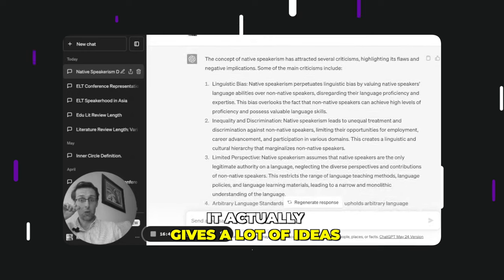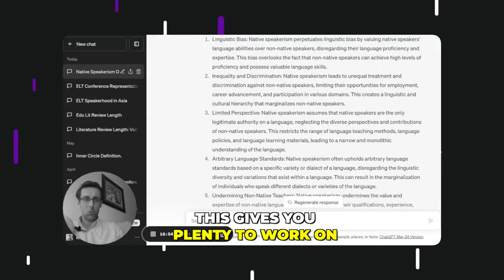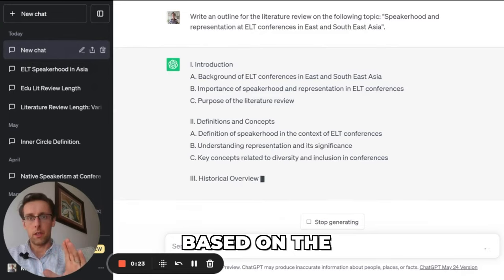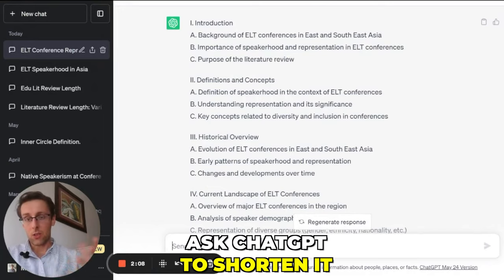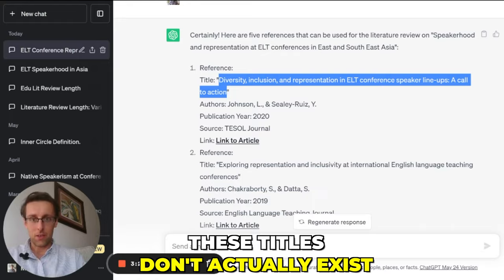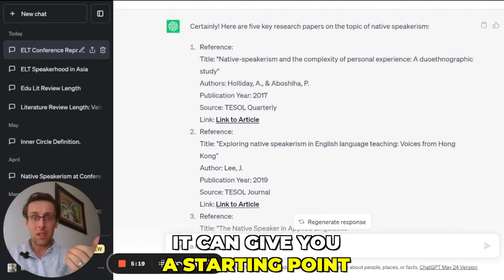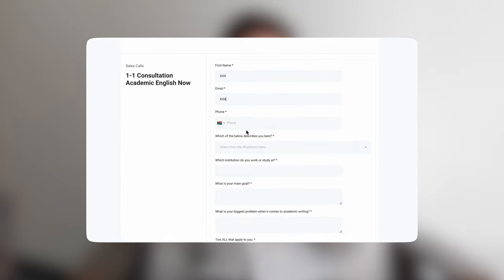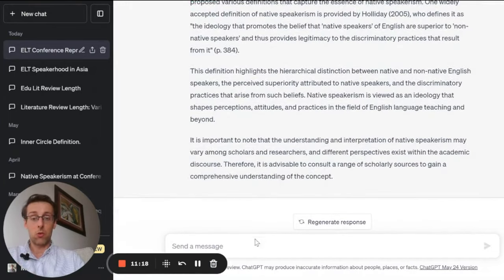9 Ways To Use ChatGPT To Write A Literature Review (WITHOUT Plagiarism)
If you're new here. My name is Marek Kiczkowiak, and I'm the founder of Academic English Now, where we support PhD students and researchers in publishing research papers in Q1 Scopus-Indexed journals. I did my PhD in 3 years with 3 papers and have taught my Published Researcher system to 460+ other researchers.

Like Lizette Brits, who in 12 months published 3 papers, has 4 more under review, and 4 more she's writing.

00:00 - Intro
02:22 - #1 Prove an outline for the literature review
04:24 - #2 Provide references on specific topics
06:33 - #3 Provide a summary on the latest research trends
07:55 - #4 Provide definitions
08:41 - #5 How a definition has evolved
09:21 - #6 Provide an example
10:23 - #7 Provide the main criticisms
11:08 - #8 Provide a paragraph
12:45 - #9 Make paragraphs/texts more coherent
13:18 - Book in a call